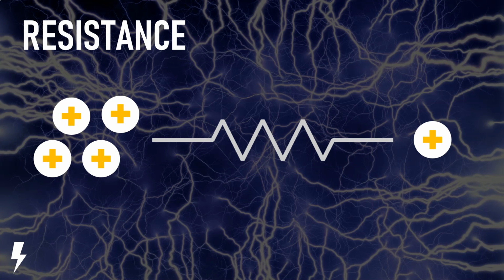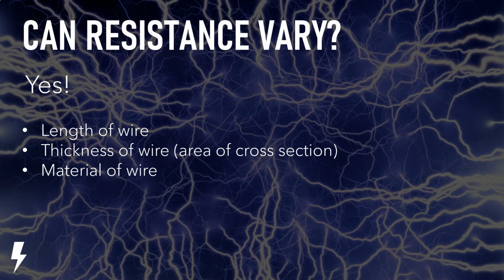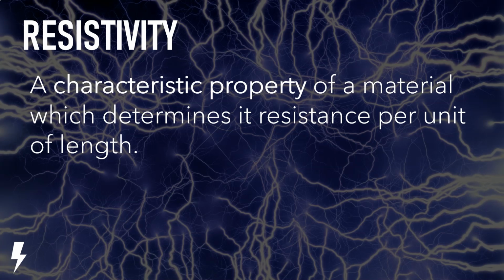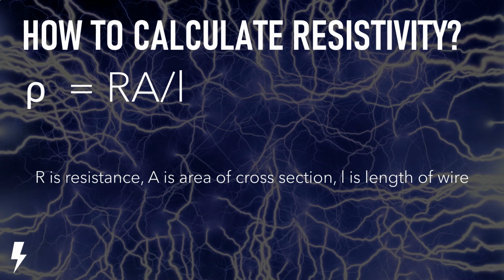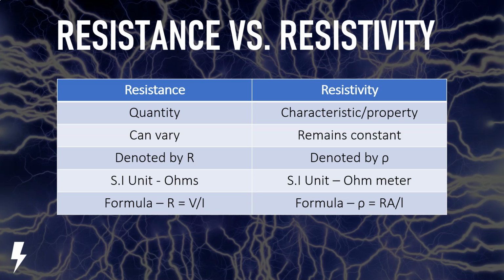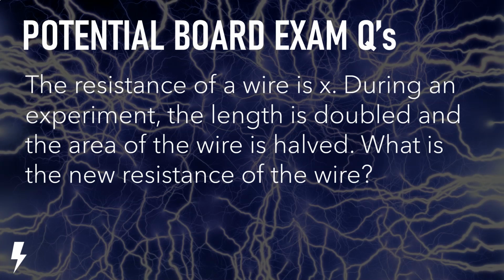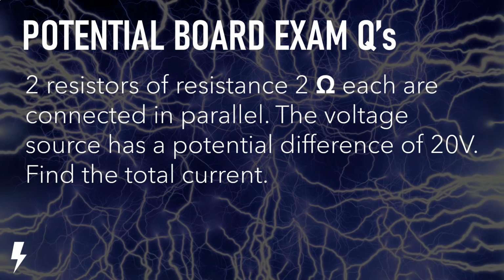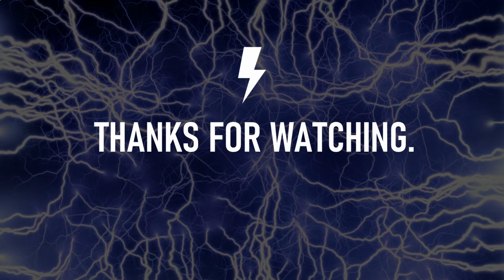Resistance VS. Resistivity - CBSE Class X Physics Ch.12 Electricity | Important Term 2 Board Topics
Everyone's confused about it, so I decided to make it simple.
Resistance and Resistivity. Are the same? Are they different? What are the differences?

What are the S.I units of resistance?
How is resistance calculated?
What is Ohm's Law?
What is resistivity?
Is resistivity constant?
What are the S.I units of resistivity?
How is resistivity calculated?
What is rho?

We wrap up by going through a few potential board questions and analyzing the most efficient and effective method to solve the numerical based problems.